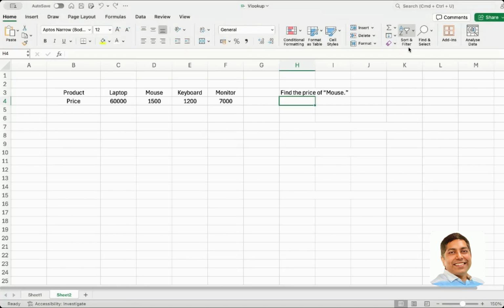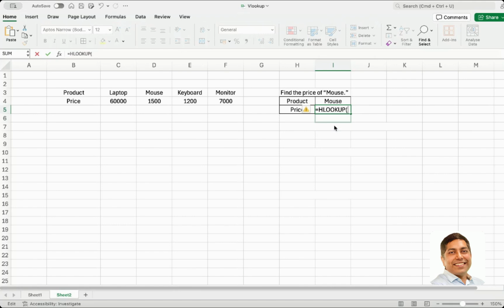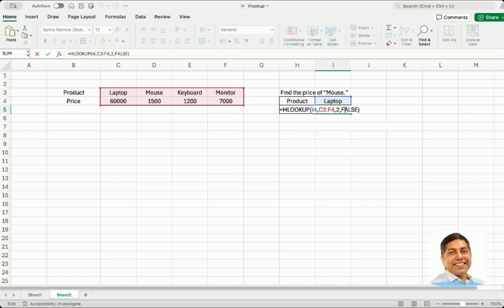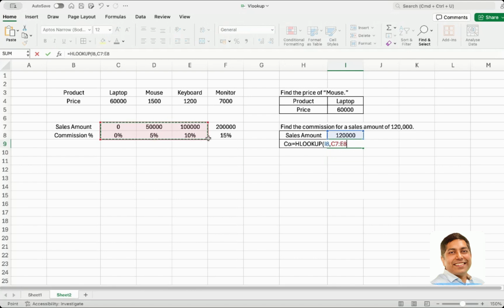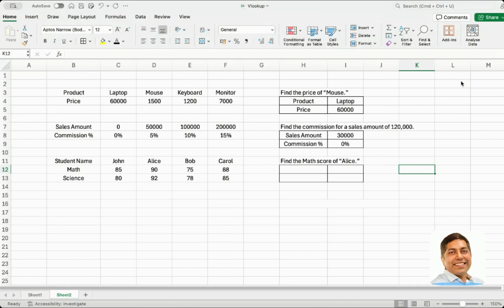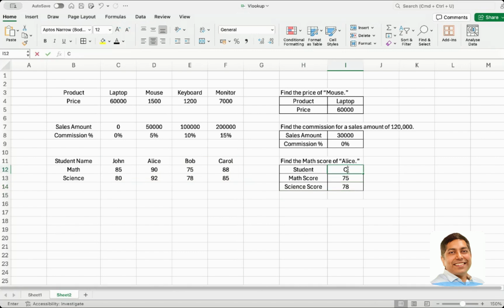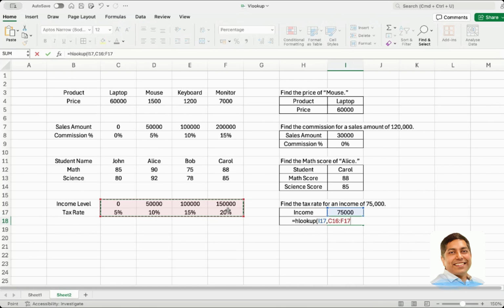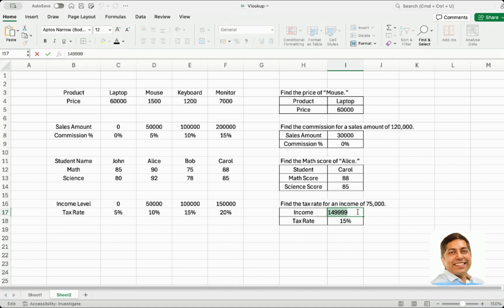A-Z AI & Microsoft Excel Beginners | Free Certification - HLookup Lesson 7, M2